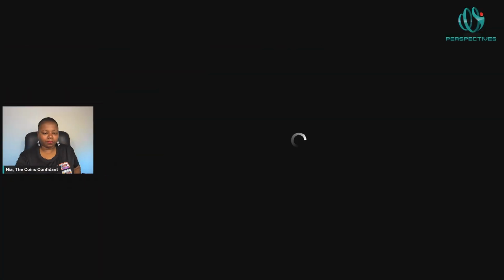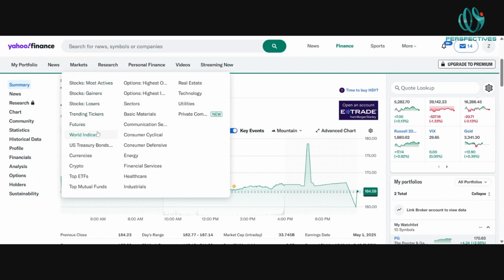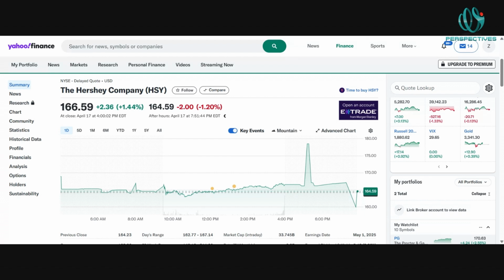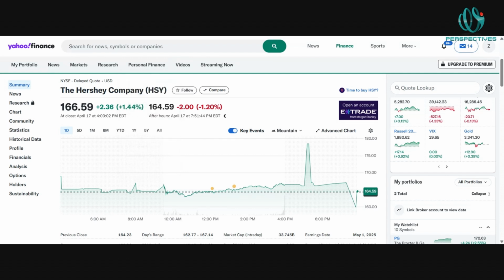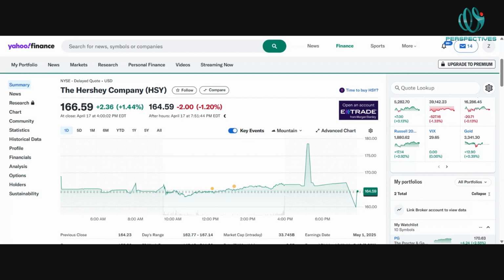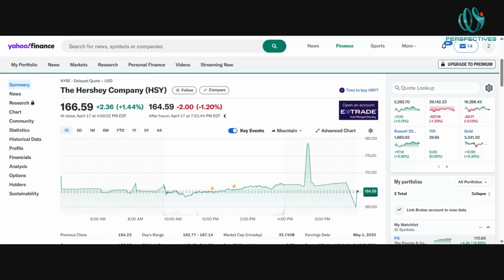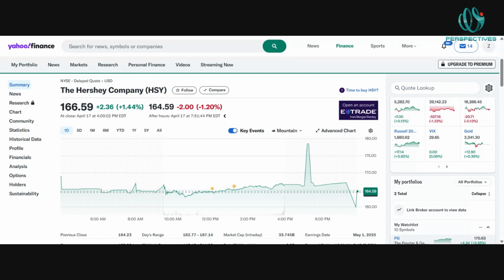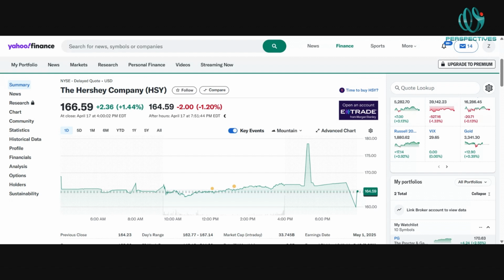How to Read Stock Info Without Feeling Lost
You don’t need to be a finance bro to understand stock info. In this video, I’ll show you how to read a basic stock page—line by line—so you actually know what you’re looking at. From ticker symbols to P/E ratios and that confusing 52-week high/low, I’m breaking it all down using plain language and real examples.

And yes, we’re answering that big question too: Can you actually lose all your money investing? Let’s talk about volatility, market corrections, and how to stay in the game without panicking.

This is part of the series: “Investing for Beginners: From Clueless to Confident”

Check out this playlist for real, simple tips on managing your money and hitting your financial goals!

Unlock the Key to Wealth with 5 simple steps!!